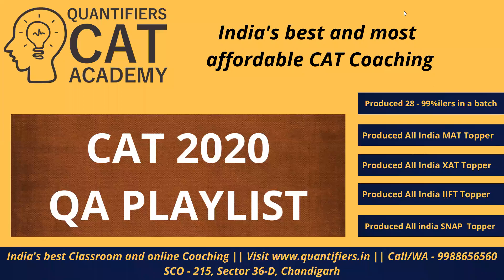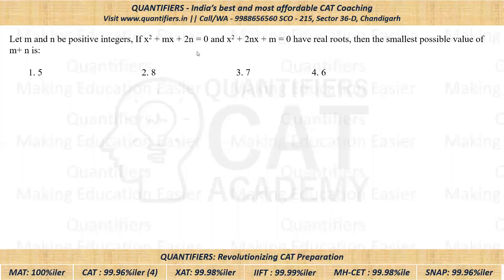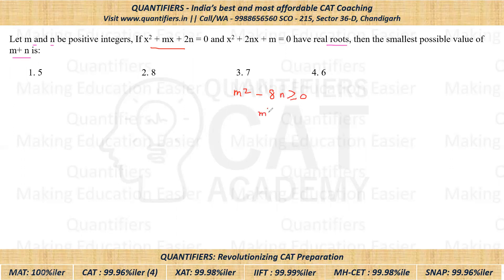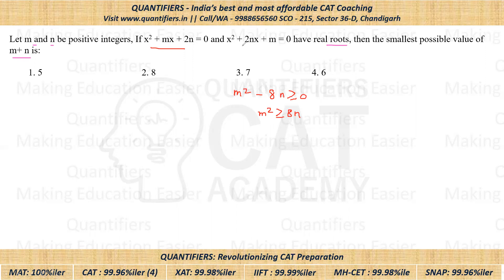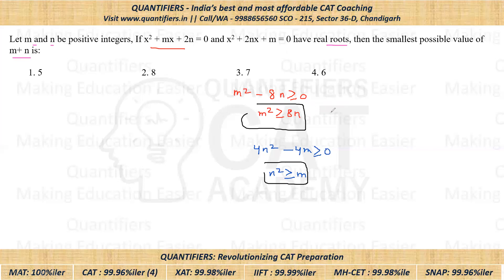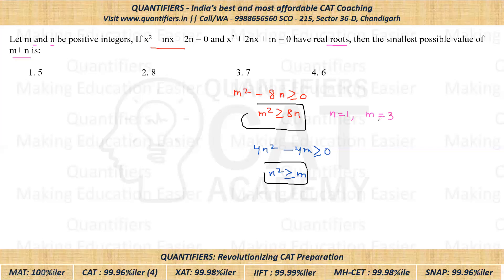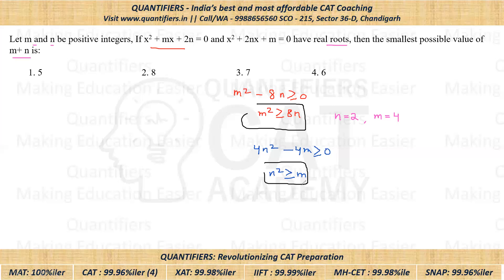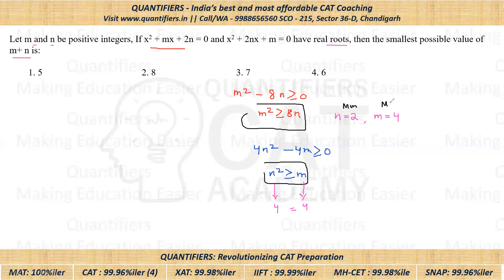CAT 2020 Slot III Quant Solutions - Algebra Question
ActualCAT 2021 DILR
CAT2021 Solved DILR
2021CAT Solved Paper
CATLogical Reasoning
CATDILR Videos
LRDI for CAT
CATQuant previous year questions
CATSolutions of previous
CAT Quant questions
CATDILR Strategy
CATDILR Syllabus
LogicalReasoning DataInterpretation Best CAT Coaching of India CATOnline Coaching CATCoaching CATExam CAT Exam Syllabus CAT Exam full details CAT Exam 2022 CAT Exam 2023 CAT Exam 2024 CAT Exam 2025 MBA IIMA IIMB iimcat IIMK IIML IIM Best CAT Coaching Best LRDI Videos for CAT
Let m and n be positive integers, If x^2 + mx + 2n = 0 and x^2 + 2nx + m = 0 have real roots, then the smallest possible value of m+ n is:

 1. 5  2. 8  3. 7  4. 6

CAT is the entrance exam if you want to pursue MBA in India, CAT covers almost 85% of the colleges in India. Except for CAT, some major OMETs (Other Management Entrance Tests) are XAT/SNAP/IIFT/NMAT/TISS/MAT/CMAT/MH-CET and GMAT. It is a computer-based test which tests you on three facets, QA – Quantitative Aptitude, VA- Verbal Ability and DILR – Data Interpretation and Logical Reasoning. QA has three major pillars – Algebra, Geometry and Arithmetic for CAT. Partnerships Averages LCM and HCF, Percentages, Speed, Time and Distance Time and Work, Compound Interest Simple Interest Progressions and Series, Trigonometry, Permutation and Combination, Algebra, Number Systems Probability Mixtures and Alligations, Ratio, Proportion and Variation, Profit, Loss and Discount, Geometry, Set Theory & Function, Logarithm & Surds and Indices Complex Numbers, Coordinate Geometry Mensuration Quadratic and Linear Equations